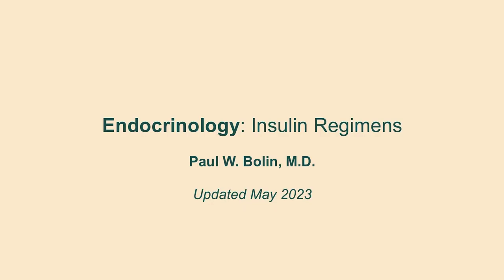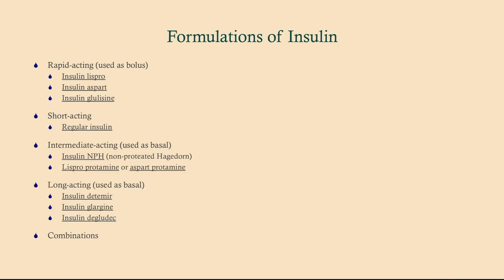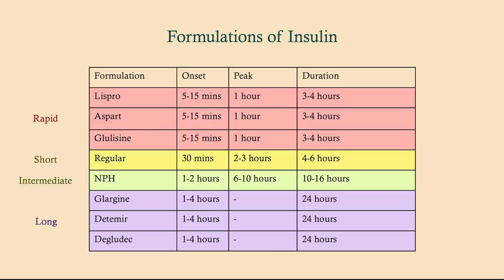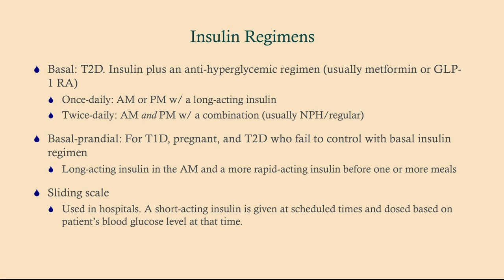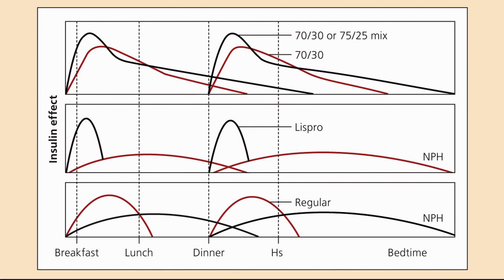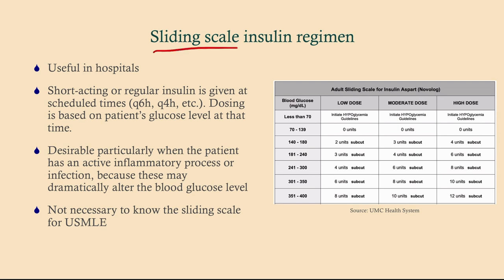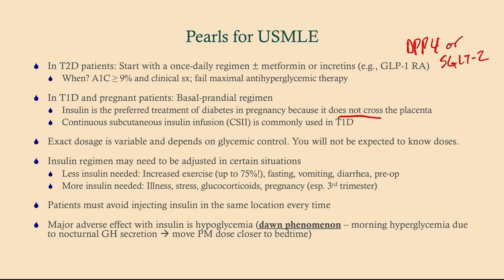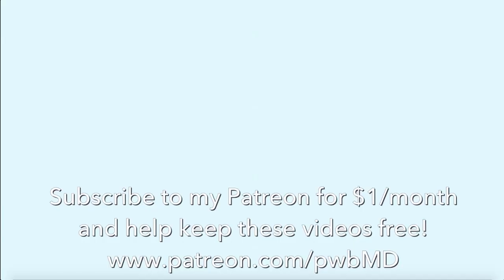Insulin Regimens (updated 2023) - CRASH! Medical Review Series